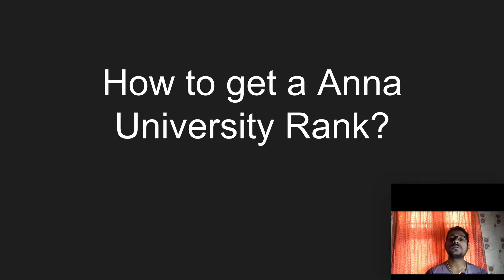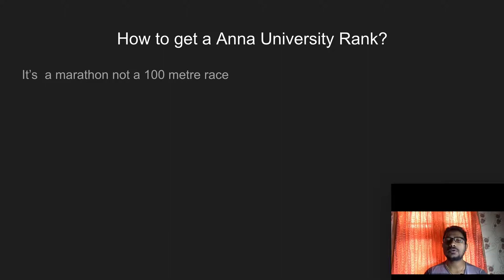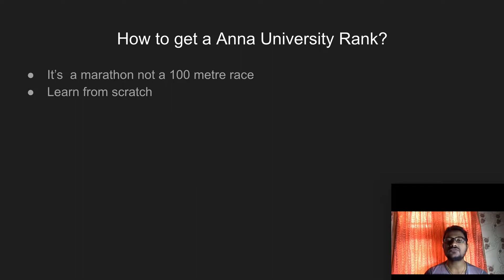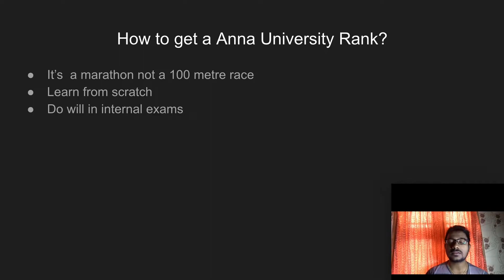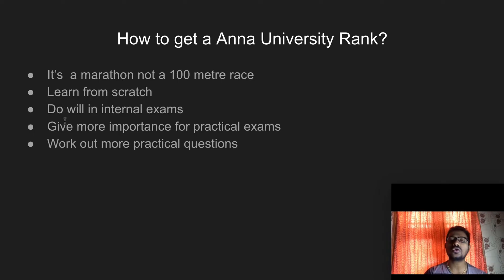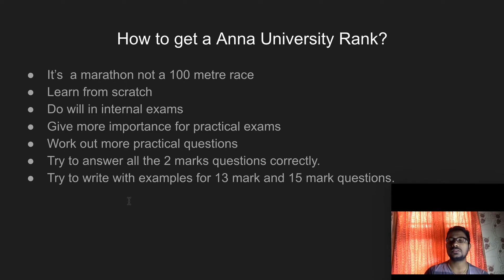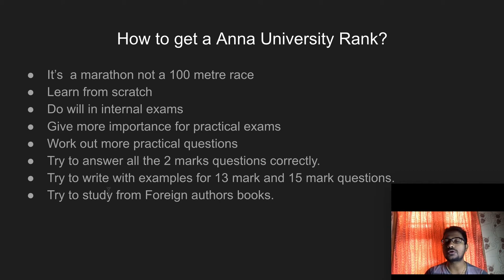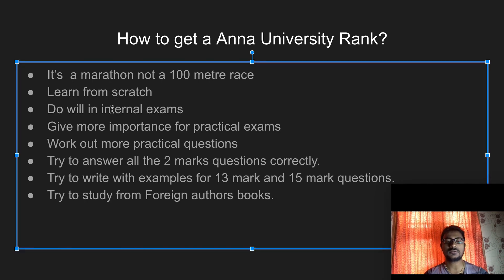How to get a university rank? | Tips to get a Anna university Rank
In this video, I am going to give tips to get a university rank in Anna University.